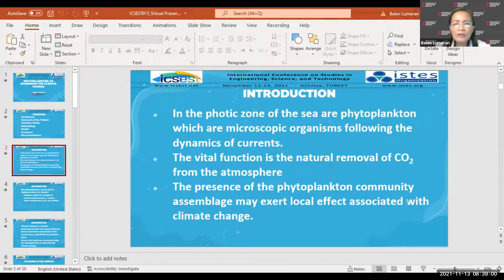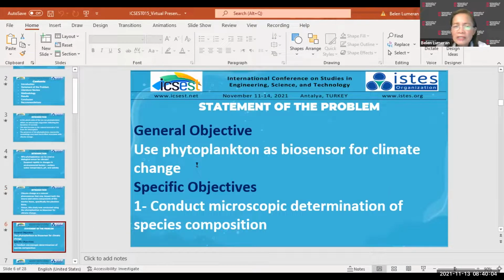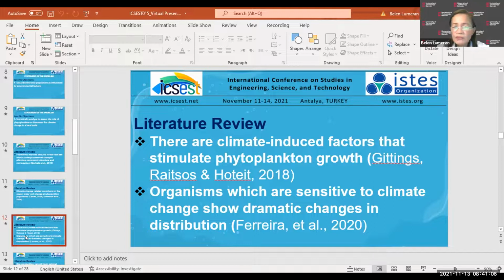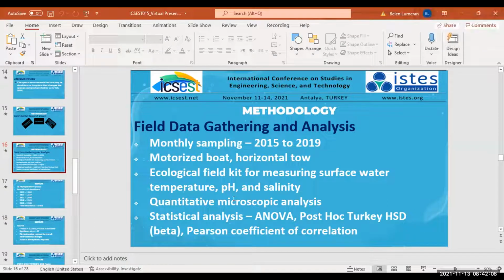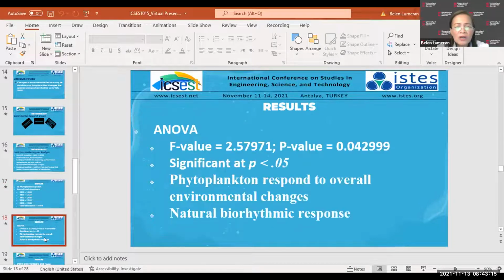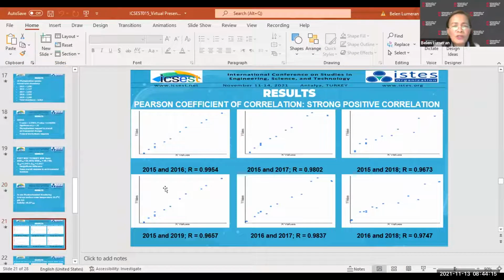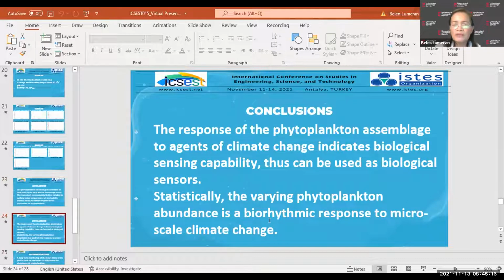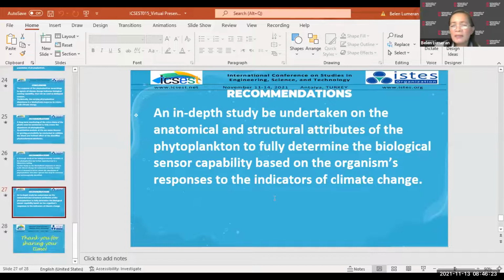PHYTOPLANKTON AS BIOSENSOR OF CLIMATE CHANGE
Belen Lumeran, University of Technology Bahrain, Bahrain

(Presented at the International Conference on Studies in Engineering, Science and Technology (ICSEST)) which took place on October 11-14, 2021, Antalya, Turkey, organized by International Society for Technology, Education and Science ((ISTES)

The use phytoplankton as biological sensor of climate change was conducted for five years. Specifically, on the use settled volume method for quantitative microscopic determination of the species composition in water samples, calculate the total population of each species based on abundance, find out significant differences in the calculated phytoplankton abundance, describe the total population as influenced by the identified environmental factors – surface water temperature, salinity, and
pH, and statistically assess the role of phytoplankton as biosensor of climate change in a local scale. Results of quantitative microscopic analysis showed year-on-year increase in the total abundance. Abundant species indicator includes Navicula sp. and Fragillariopsis sp. Statistical analysis using ANOVA revealed significant differences in the annual total abundance at p ˂ 0.5. Post Hoc Turkey (HSD) beta showed insignificant differences between any treatment mean population hence the phytoplankton population has the same over-all response to the identified environmental matrices. Further statistical results using Pearson coefficient of
correlation showed strong positive correlation which means stability of the
population with time. Although micro-scale climate change is yet too far to conclude based on the results, thus the response of phytoplankton assemblage manifests biological sensing ability.